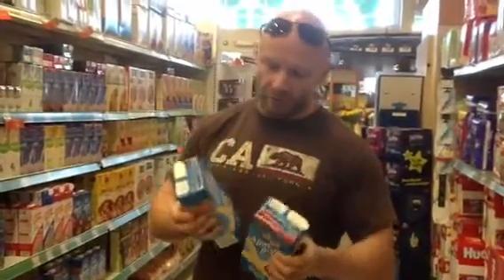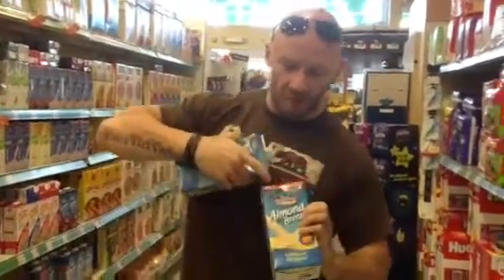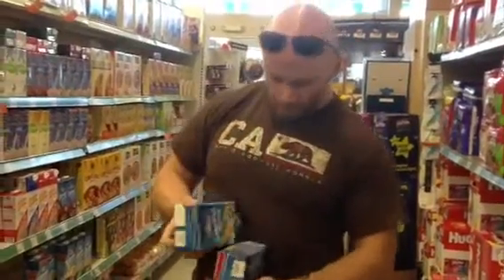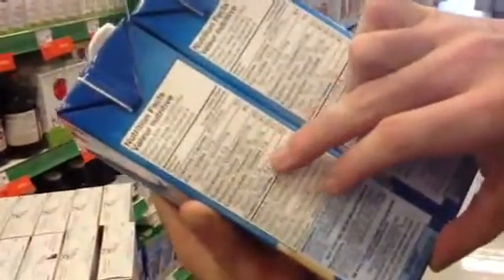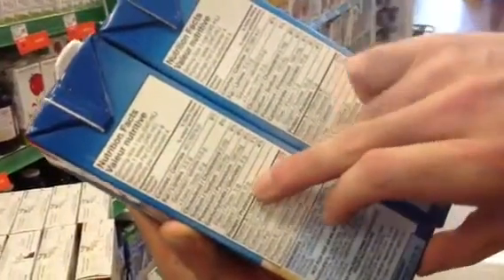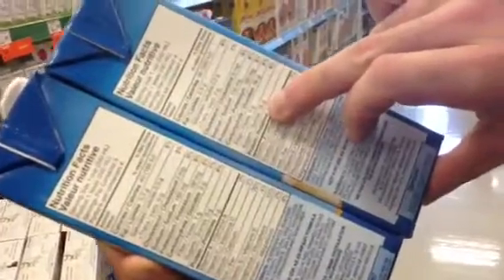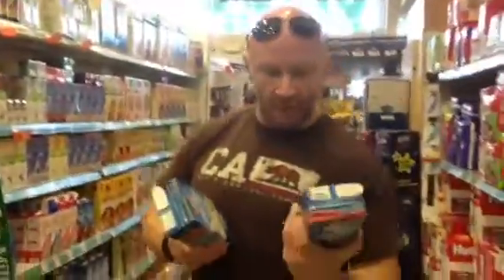Almond Milk - Choose Sugar Free